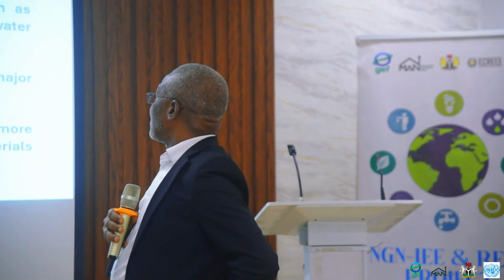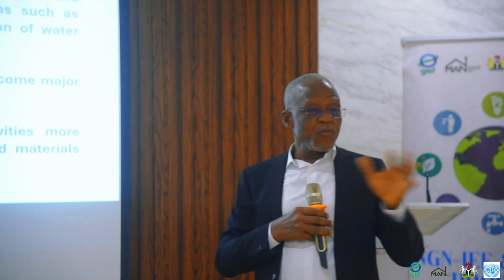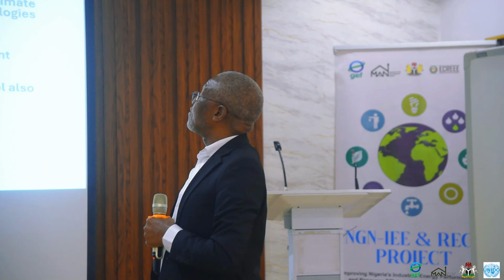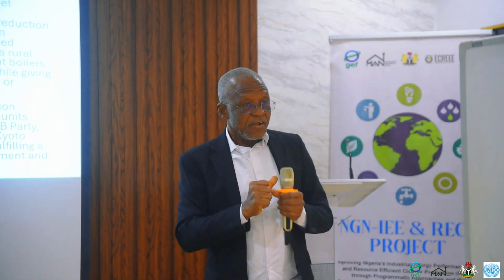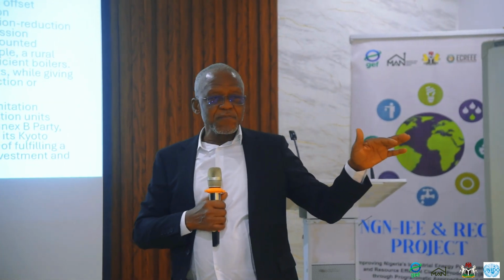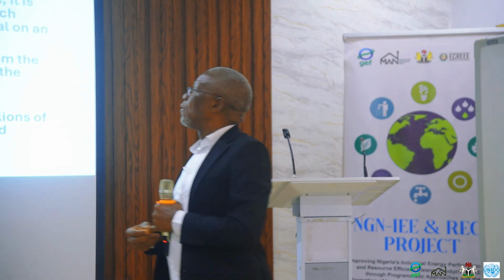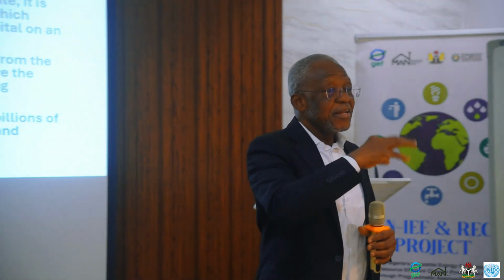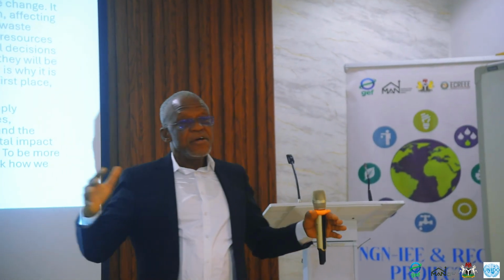Phase 2 Training Workshop on IEE & RECP Methodology for Media Stakeholders - DAY 1 PART 2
TECHNICAL TRAINING CAPACITY BUILDING WORKSHOP ON INDUSTRIAL ENERGY EFFICIENCY (IEE) AND RESOURCE EFFICIENT CLEANER PRODUCTION (RECP) METHODOLOGIES (Abuja Edition)
Empowering Nigeria’s Industries for a Sustainable Future!
Welcome to the official video of the GEF-UNIDO Industrial Energy Efficiency (IEE) & Resource Efficient Cleaner Production (RECP) Training Workshop – Abuja Edition! This groundbreaking event brought together industry leaders, policymakers, energy experts, and sustainability advocates to discuss and implement energy efficiency and cleaner production strategies in Nigeria’s industrial sector.
💡 What You’ll Learn in This Video:
✅ The role of Industrial Energy Efficiency (IEE) in reducing costs and improving productivity.
✅ How Resource Efficient Cleaner Production (RECP) helps industries cut waste and conserve resources.
✅ Expert insights on ISO 50001 & ISO 14001 Standards for energy and environmental management.
✅ Real-world success stories and case studies from Nigerian industries.
✅ Stakeholder commitments to scaling up energy-efficient and sustainable practices across sectors.
🔍 Why This Matters:
Nigeria’s industrial sector is evolving, and sustainable energy solutions are critical to ensuring long-term growth and competitiveness. The GEF-UNIDO project provides industries with the tools, knowledge, and support needed to adopt international best practices, making them more resilient, cost-effective, and environmentally responsible.
📢 Join the Movement for a Greener Nigeria!

Watch now and be part of the change!